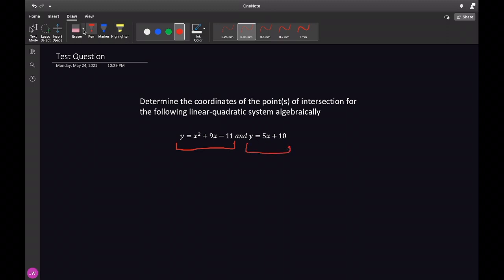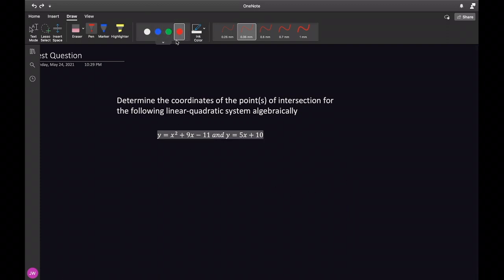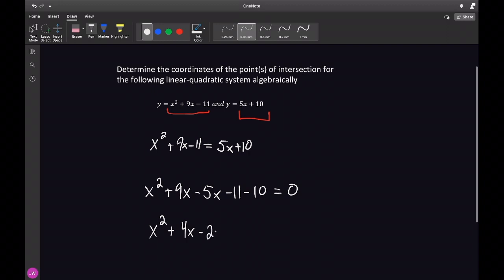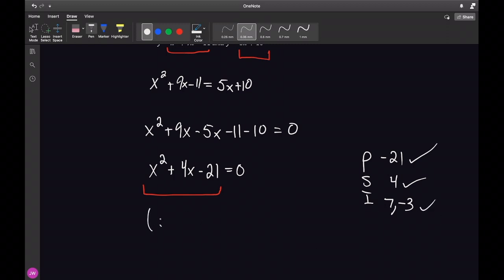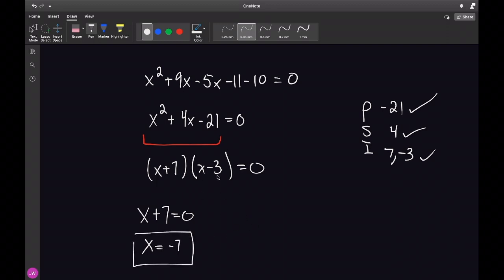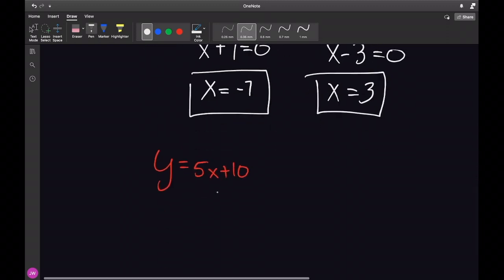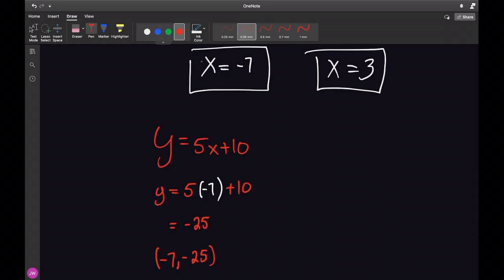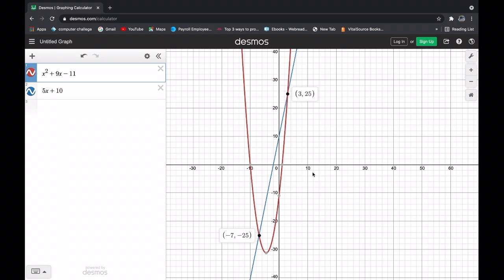Linear-Quadratic system points of intersection Tutorial!